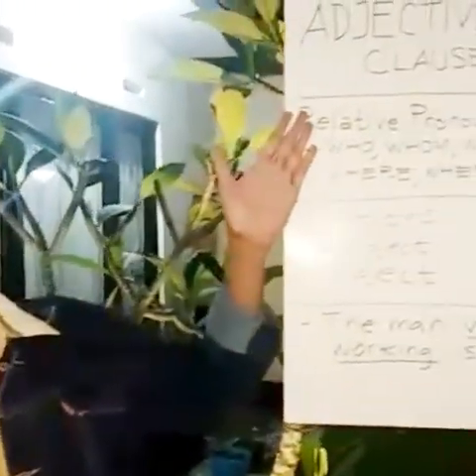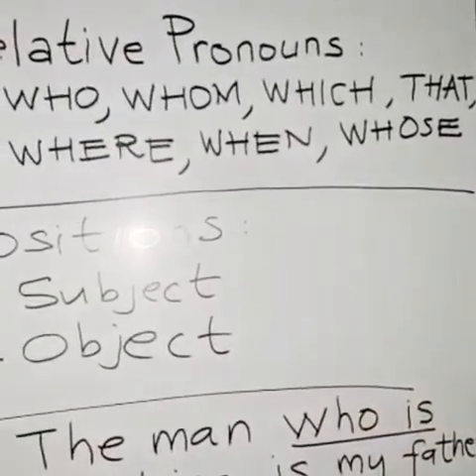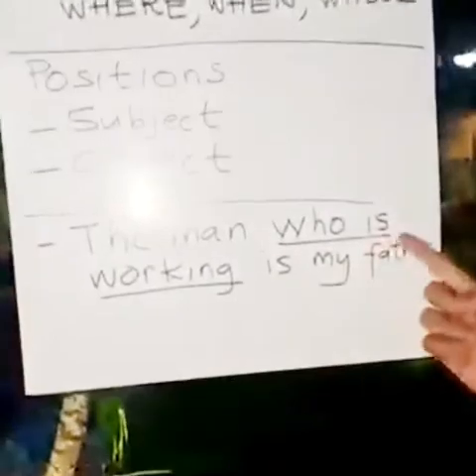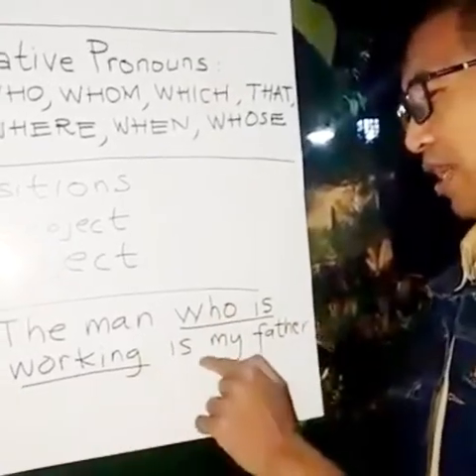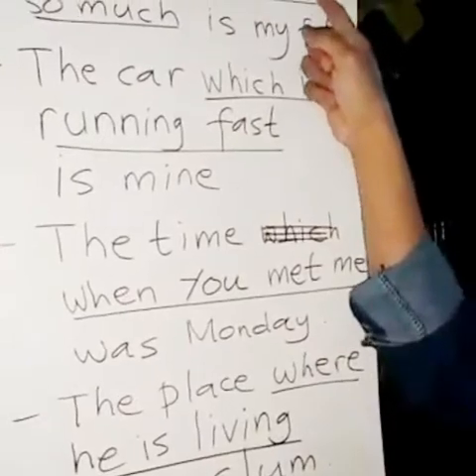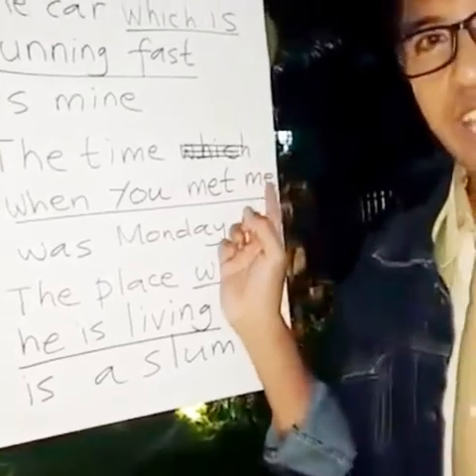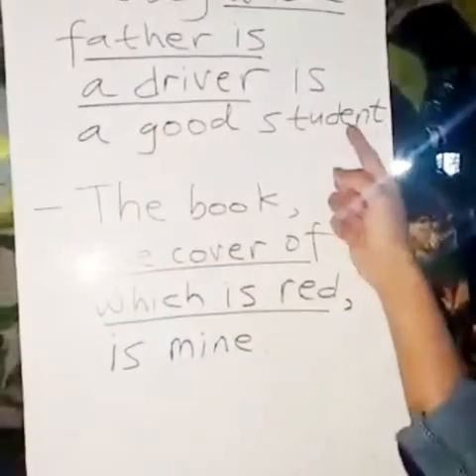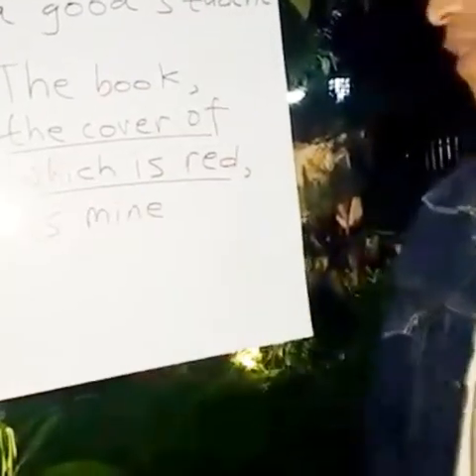KELAS ONLINE : ADJECTIVE CLAUSE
Video ini saya dapatkan pada kuliah online yang saya ikuti di tengah pandemi, saya membagikan video ini dengan harapan tidak hanya saya yang mendapatkan ilmu, tetapi pemirsa juga. Terimakasih